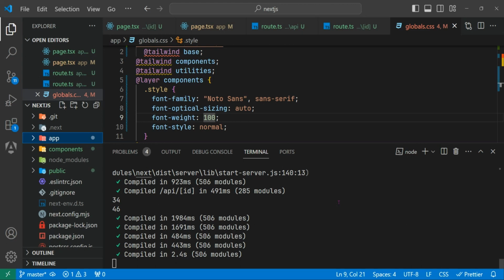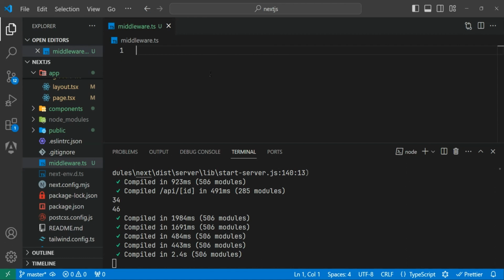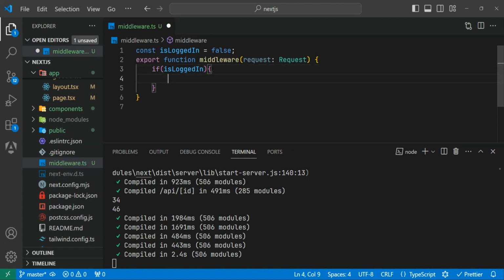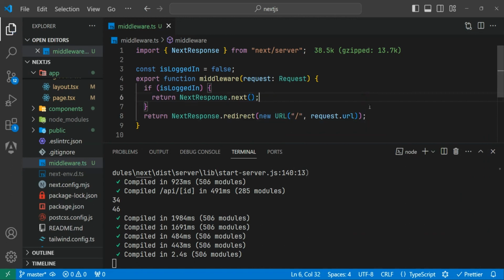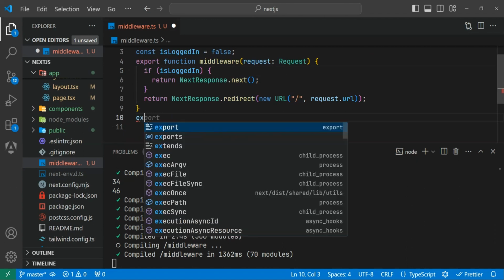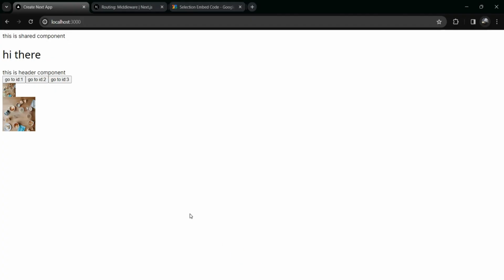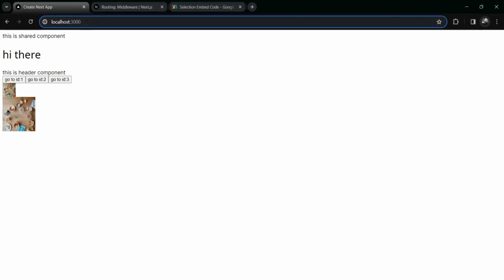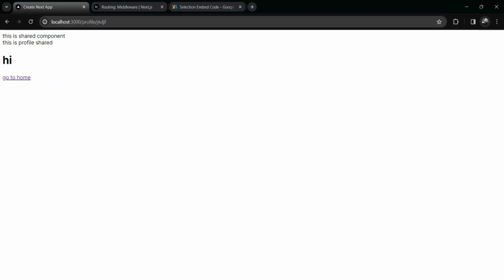Next.js Tutorial for Beginners | #9 How to use Middlewares in Next.js